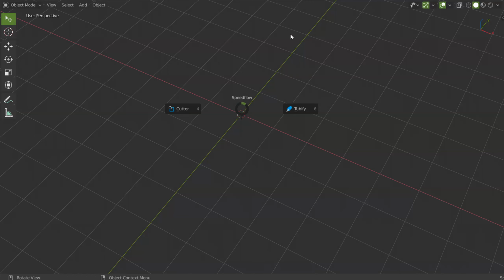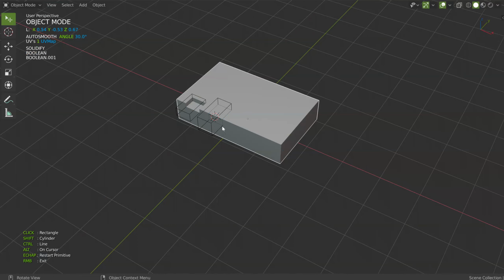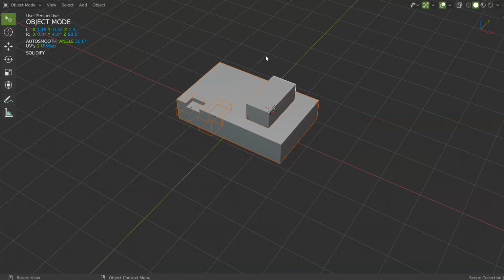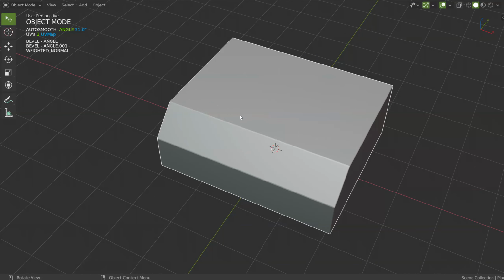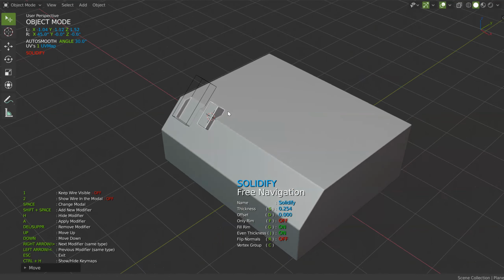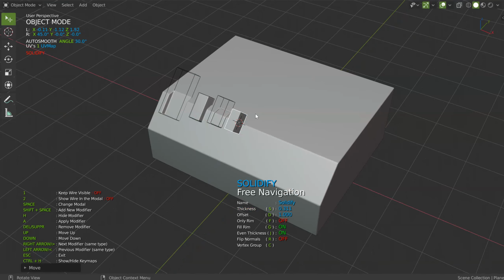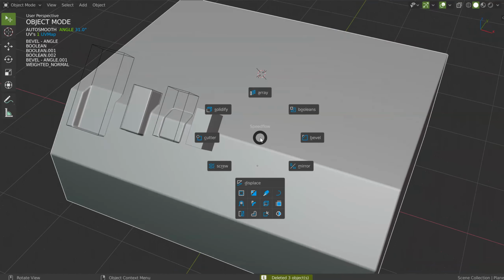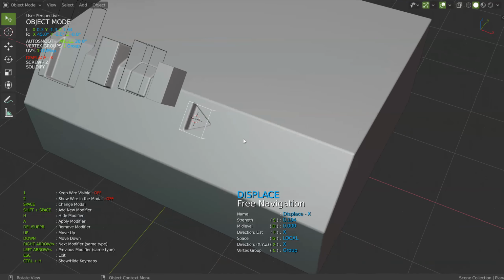Speedflow - Cutter - Blender 2.8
A new tool for Speedflow, to cut as faaaaaast as possible, and simple to use!